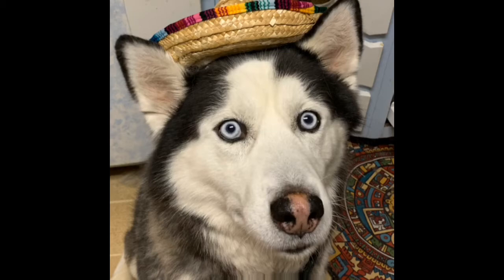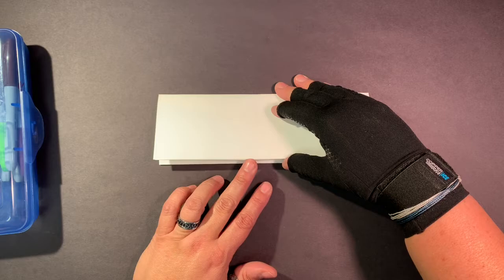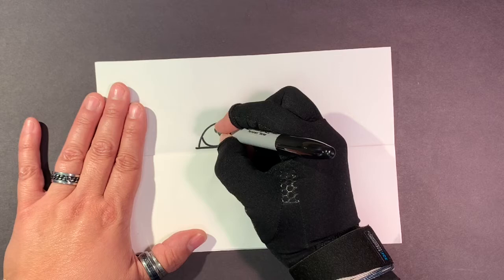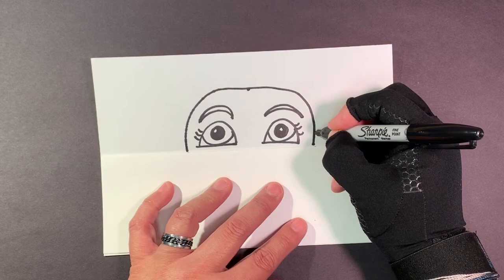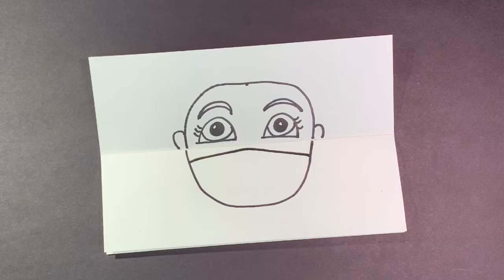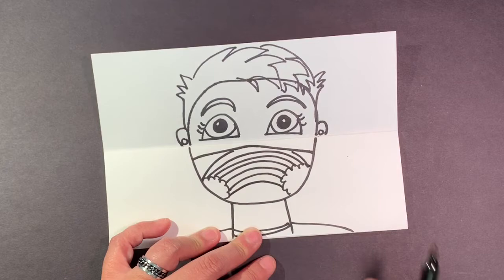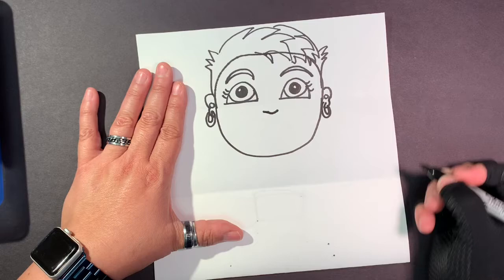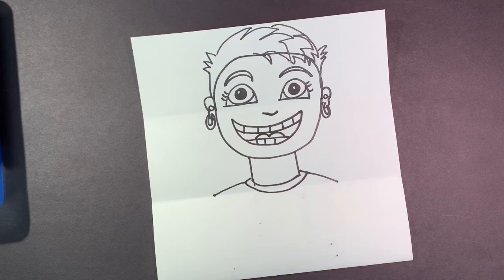Mask Self Portraits pt1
Today’s video step-by-step instructions for creating your own mask self portrait surprise pop up